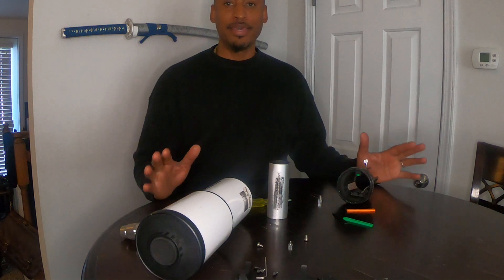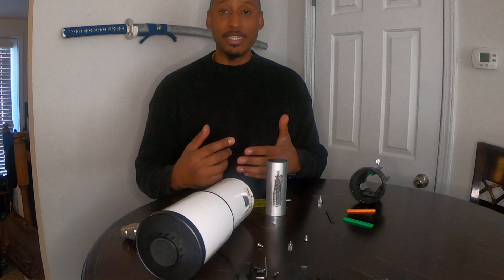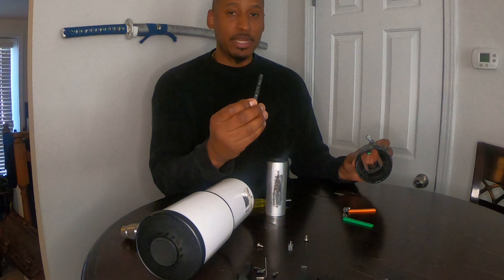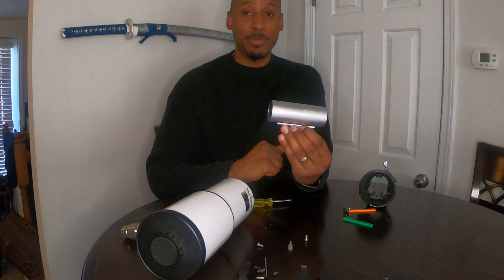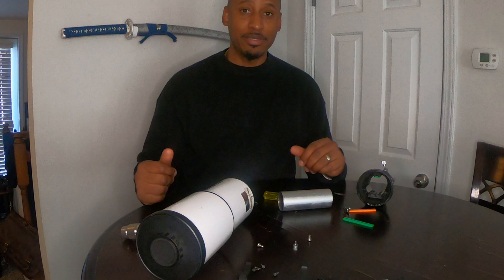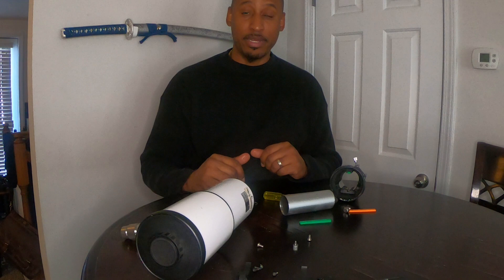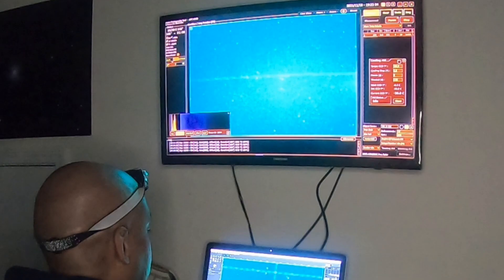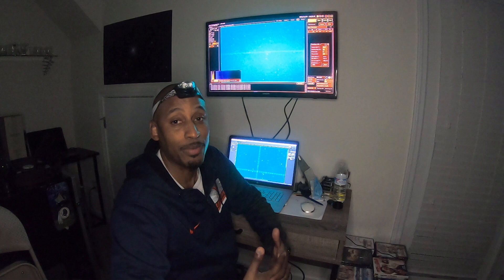My Orion ST-80 Has Tilt...It's Not Surprising.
In this episode I explore the cause and remedy for image train tilt.  Tilt is where the line of sight angles the travel of light causing egg shaped stars.  This episode highlights the challenges of attempting high level astrophotography with a beginner telescope like the Orion ST-80.  The problems will take a lot of effort to overcome vs. purchasing the more expensive options.  Take a look.  I may take the money pit plunge...maybe not.